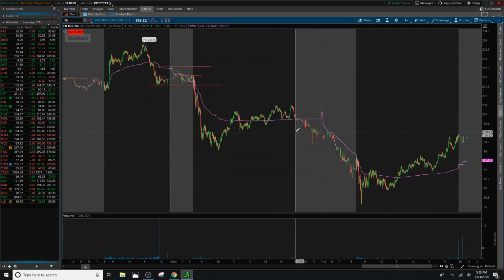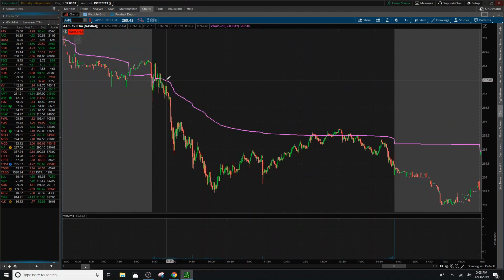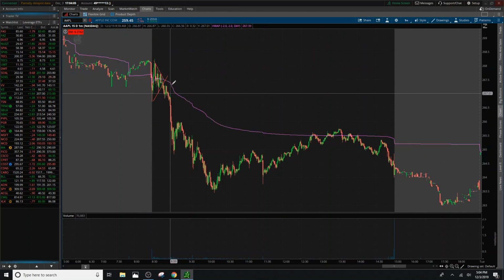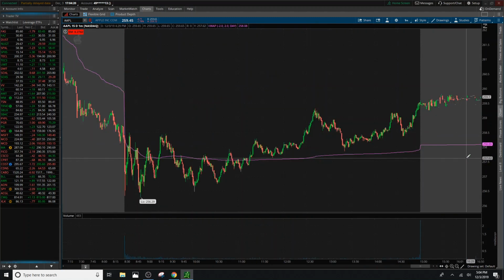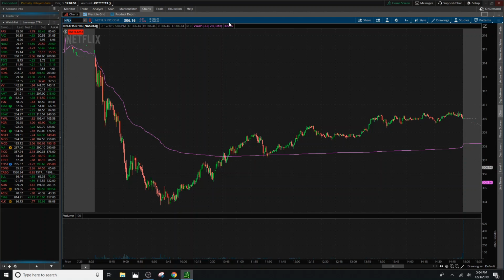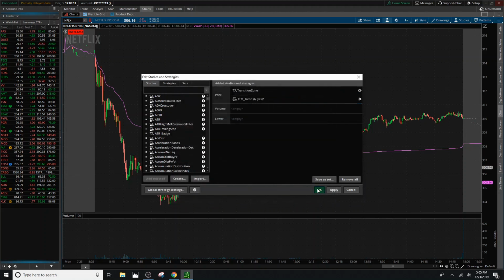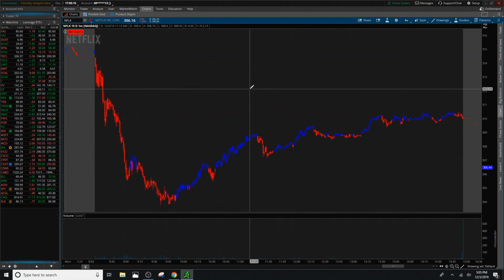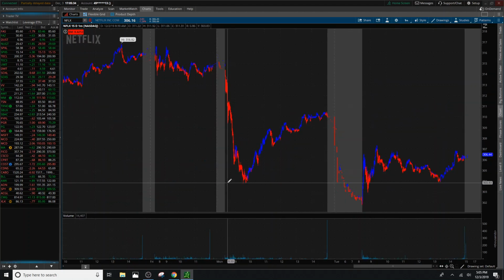3 Simple Strategies To Make A Living Day Trading Options | 100%+ A Week